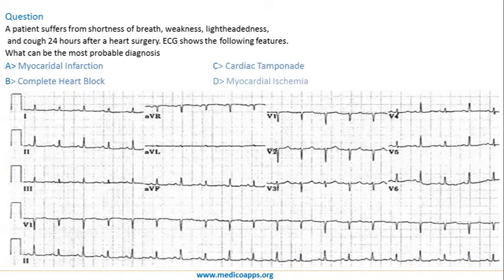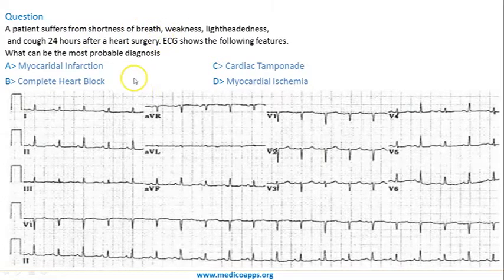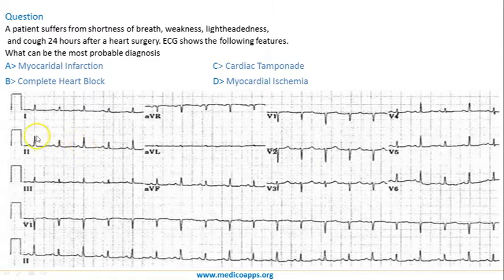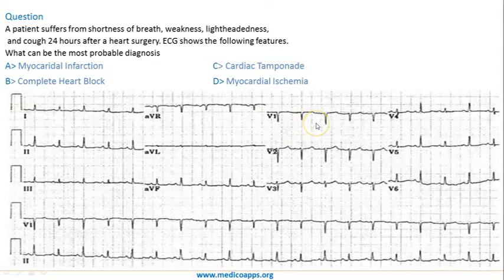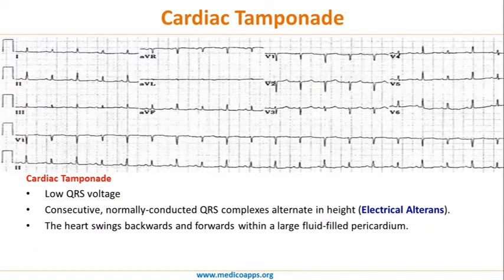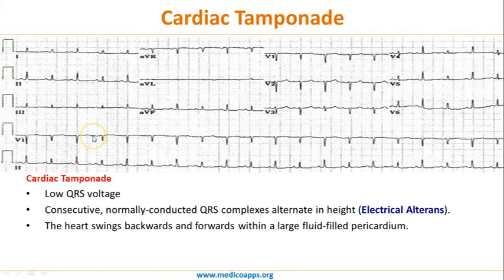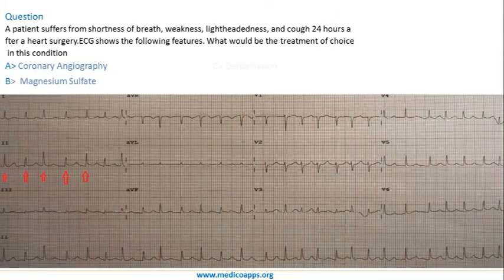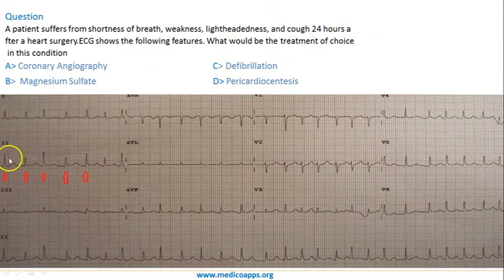ECG Changes in Cardiac Tamponade Electrical Alterans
This Medicoapps Masterclass explains the ECG Changes in Cardiac Tamponade